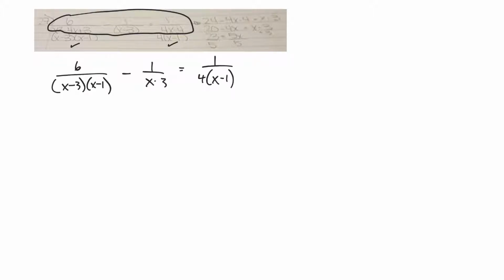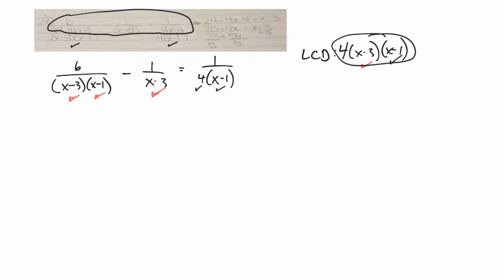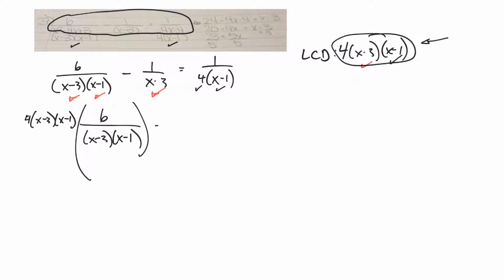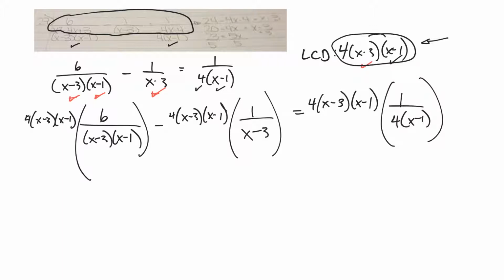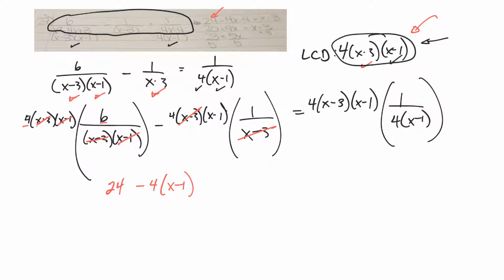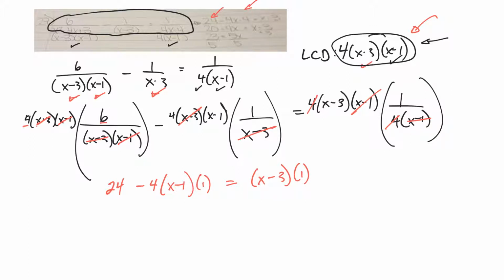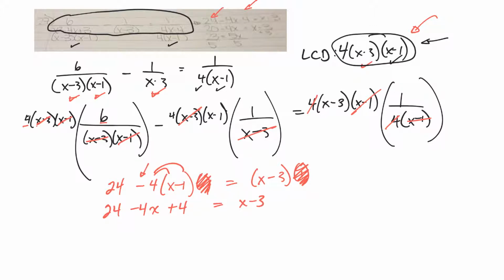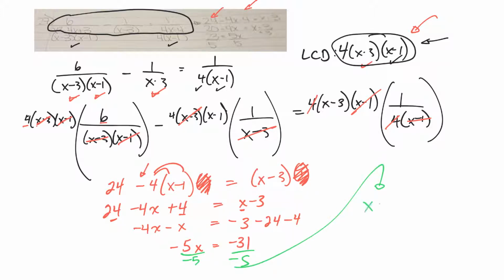17fl mth0085 5.5 27 Rational Equations